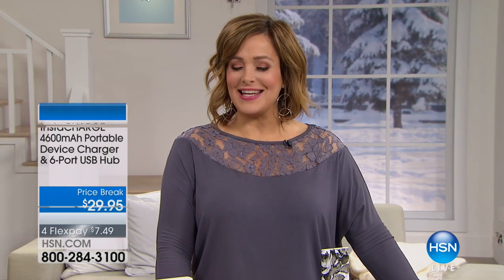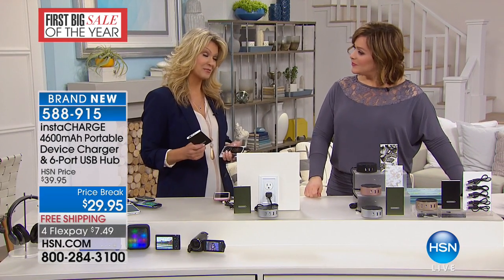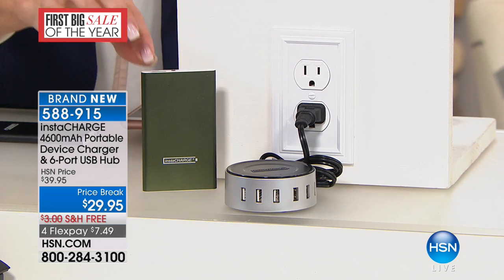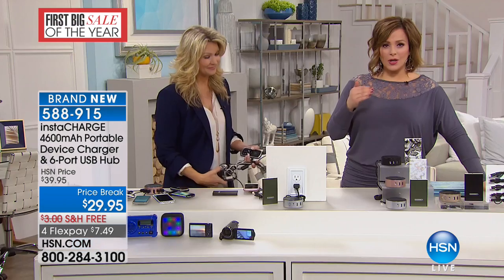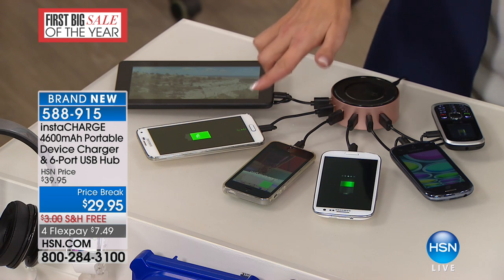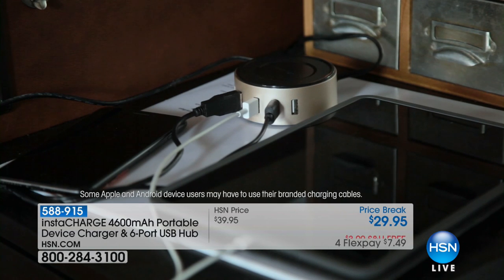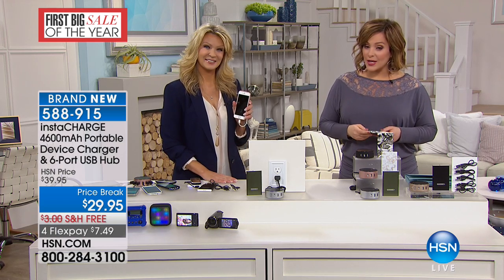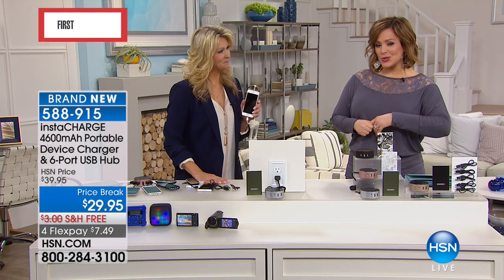instaCHARGE 4600mAh Portable Device Charger and 6Port US...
instaCHARGE 4600mAh Portable Device Charger and 6Port USB Hub
It seems everyone in the family has a gadget to keep charged. Good thing you have this instaCHARGE charger and USB hub. The portable...